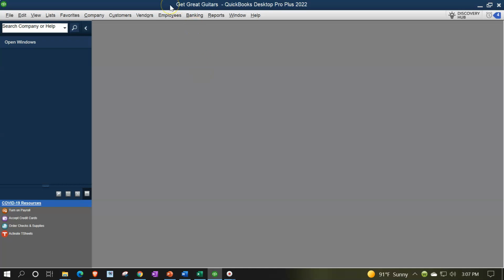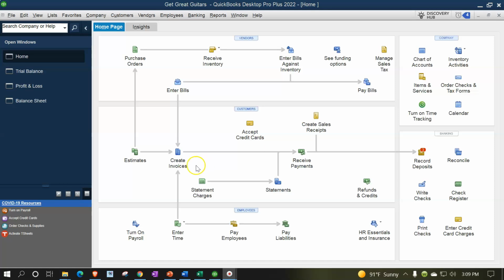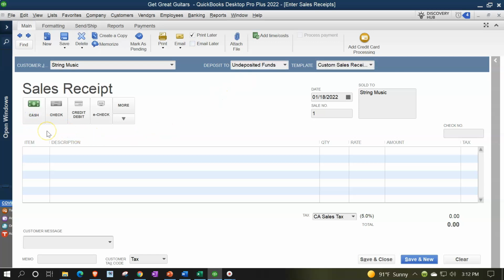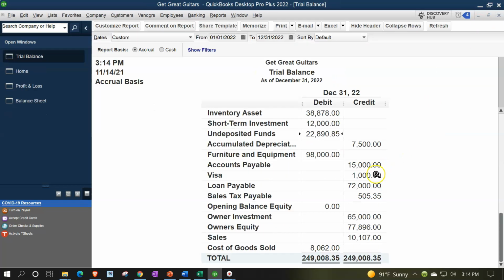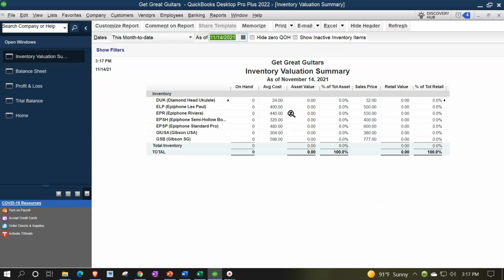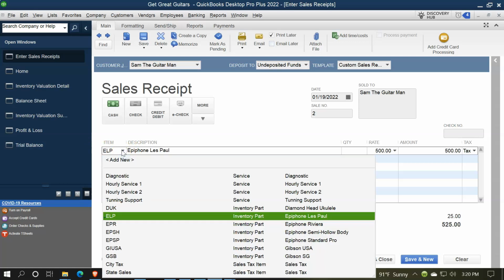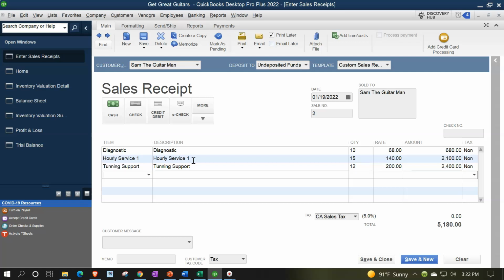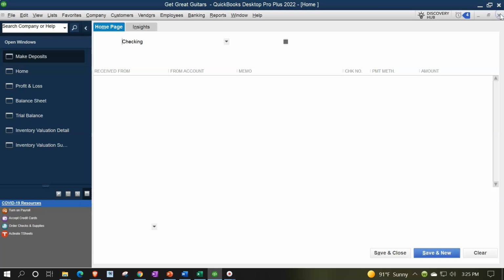Sales Receipt Payment Received at Point of Sale 7140 QuickBooks Pro Plus Desktop 2022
Sales Receipt Payment Received at Point of Sale